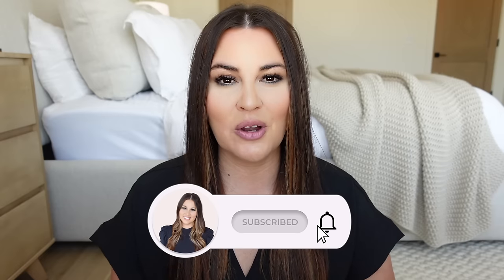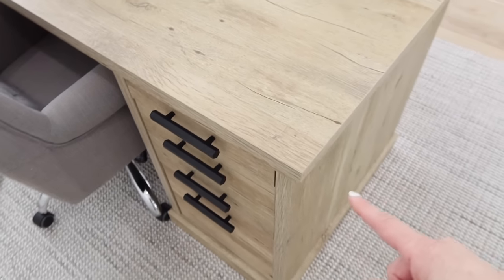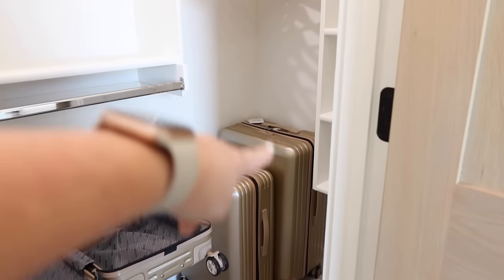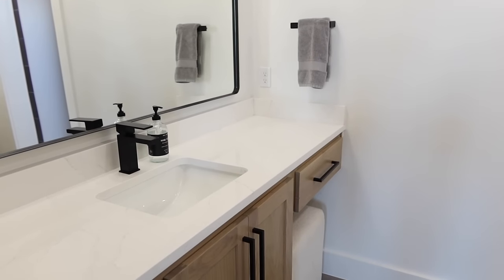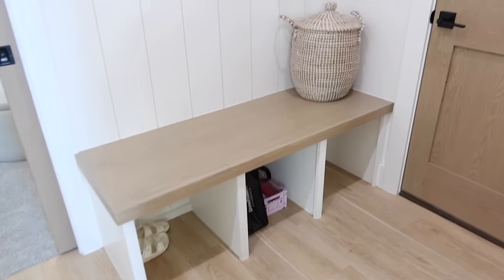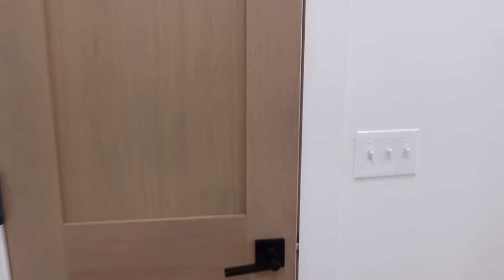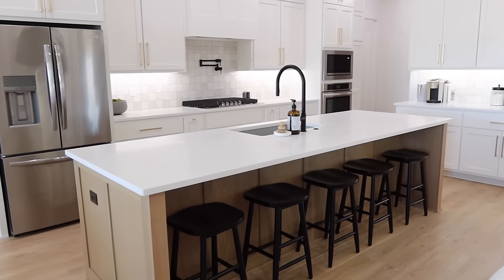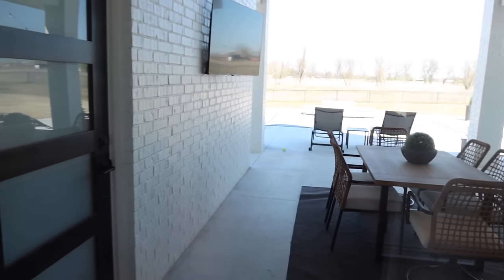SPRING REFRESH HOME TOUR 2024 | LOTS OF CHANGES HOME TOUR | 2024 SPRING HOME TOUR WITH LINKS!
Ninja Mega Kitchen System 72 oz. 5-Speed Black Blender & Food Processor w/ Travel Cups
Hardside Luggage Set Available in 3 Colors, 3 Piece - TSA Compliant
Oversized Black Metal Modern Classic Full-Length Floor Standing Mirror
High Back Chrome Luggage Rack Extra Storage Stand
Bed Tray Table Bamboo Breakfast Tray
41 in. Faux Potted Artificial Cyprus Tree
Cream 28 in. Wide Boucle Upholstered Square Armchair
Organic White Solid Cotton Percale King Duvet Cover
Solid 32-Piece Matte Black Stoneware Dinnerware Set (Service for 8)
Beige Polyester Barrel Chair with Swivel
Aspen Post Prime Oak 6-Drawer Executive Desk
HygroCotton Stone Gray 18-Piece Bath Towel Set
Bordeaux 67 in. Acrylic Flatbottom Freestanding Bathtub

Wall paint color in my house: Sherwin Williams Pure White

Chapters Added:
0:00 - Intro
0:58 - Front of the House
1:38 - Entryway
2:47 - My Office
3:31 - Guest Bedroom
7:07 - Master Bedroom
9:14 - Master Bathroom and Closet
12:05 - Mudroom and Laundry Room
16:19 - Powder Bathroom
16:40 - Pantry
17:54 - Living Room and Kitchen
19:20 - Dining Room
20:13 - Movie Room
22:11 - Chase's Office
22:52 - Linen Closet